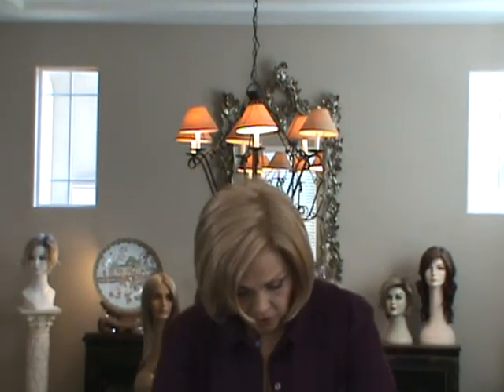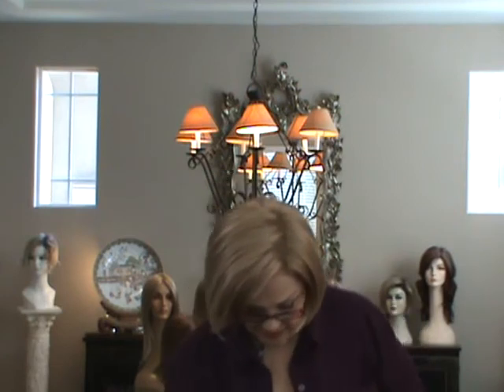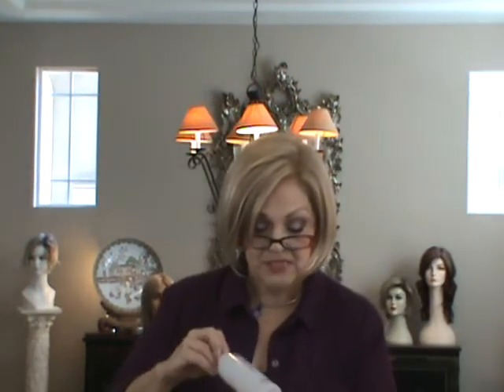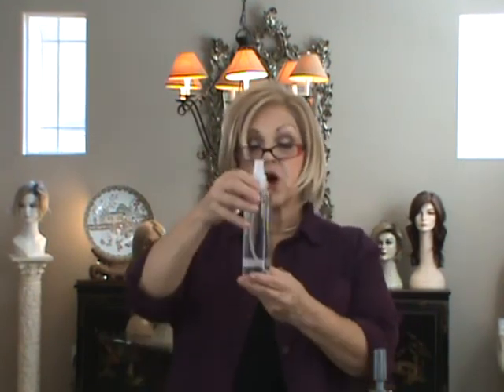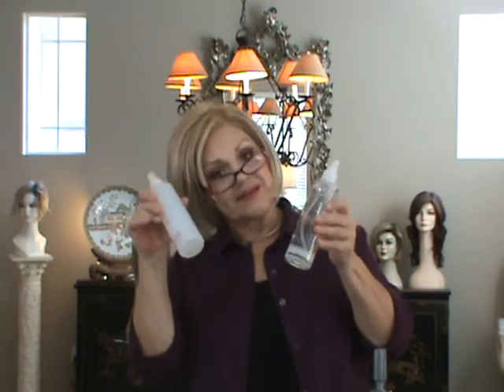Tools for heat defiant wigs & toppers